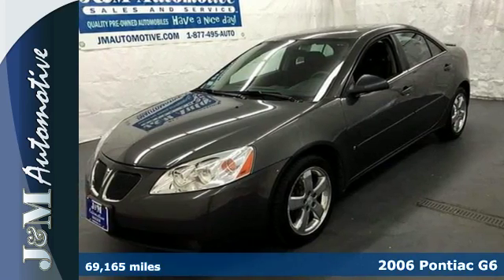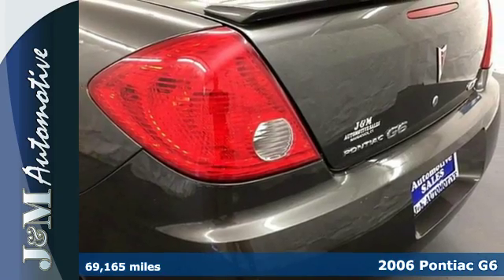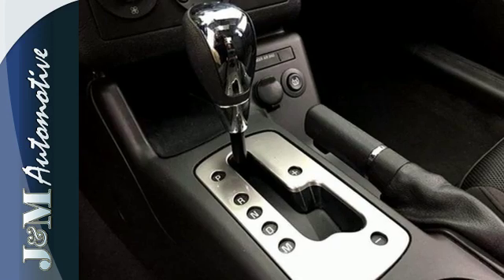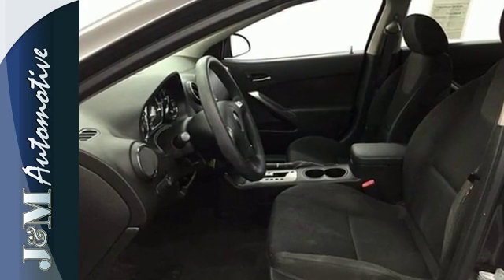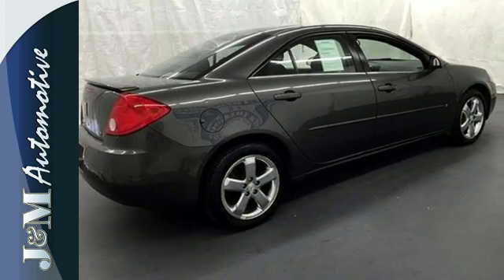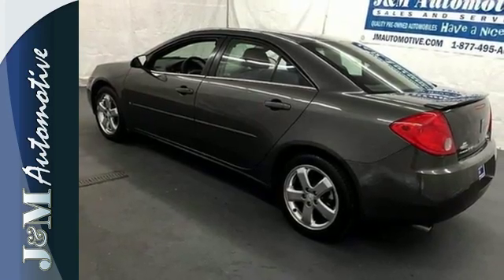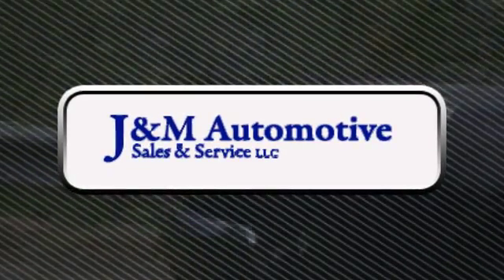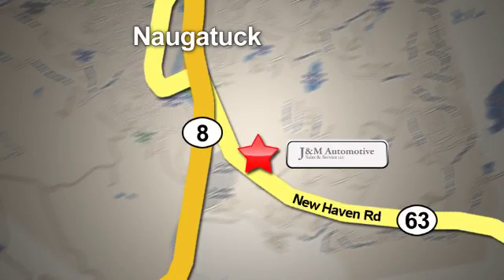2006 Pontiac G6 Naugatuck CT Hartford, CT #061738 - SOLD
Year: 2006
Make: Pontiac
Model: G6
Trim: 4d Sedan GT
Engine: -1 Cylinders
Color: Grey
Mileage: 69165
Stock #: 061738
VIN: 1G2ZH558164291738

Address:
820 New Haven Rd.